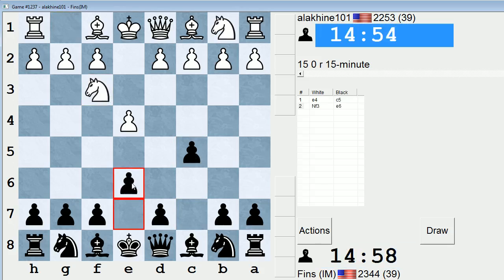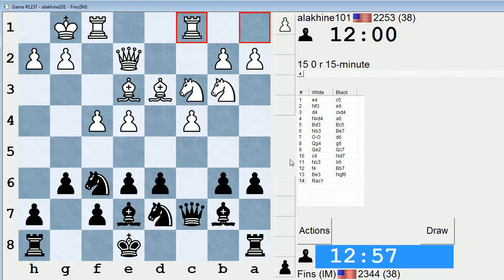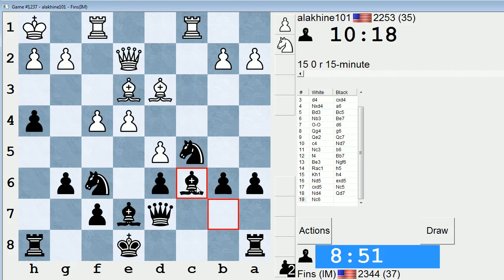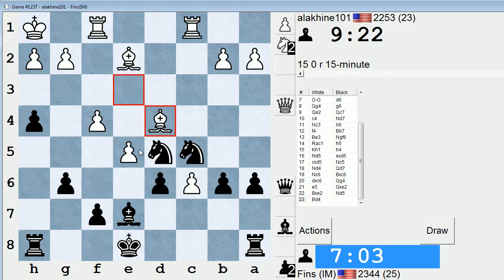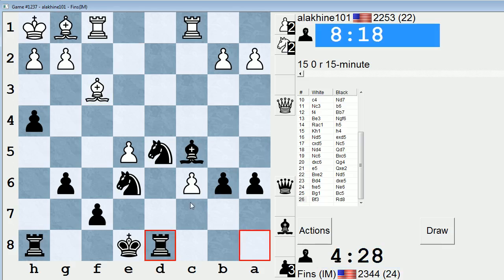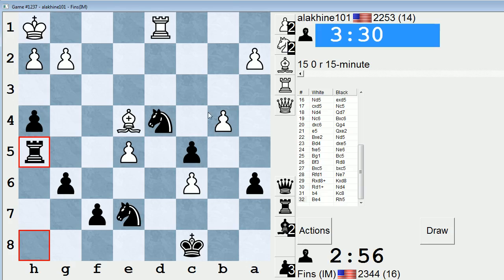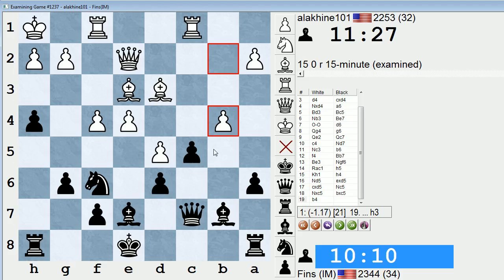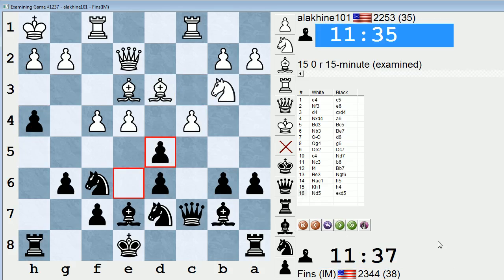Standard Chess #134: alakhine101 vs. IM Bartholomew (Sicilian Defense)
My opponent and I have battled to a standstill (+1, -1, =1) in our past trio of encounters, and we were both out for blood in this one. The Nc3-d5 sacrifice is common for many Sicilians, but is it appropriate in this line of the Sicilian Kan?